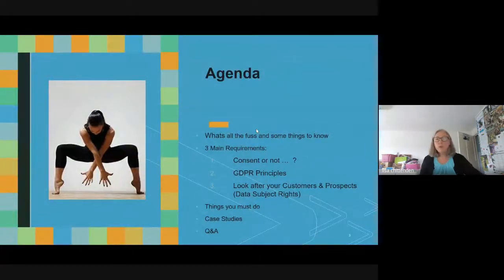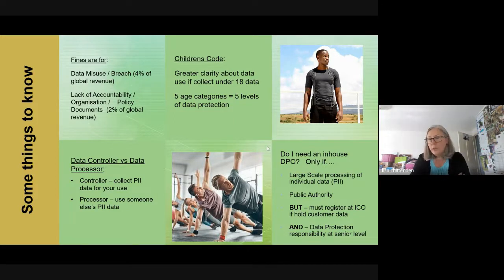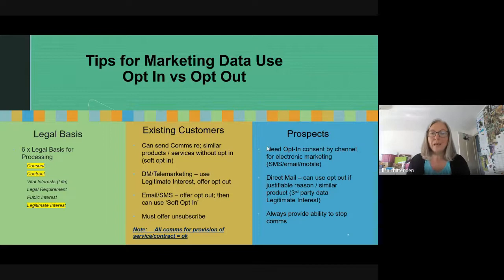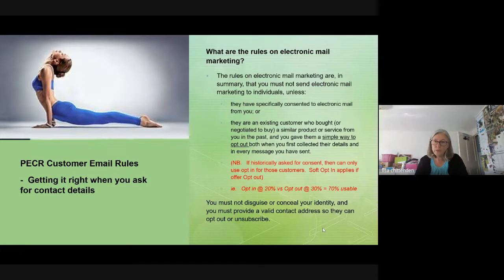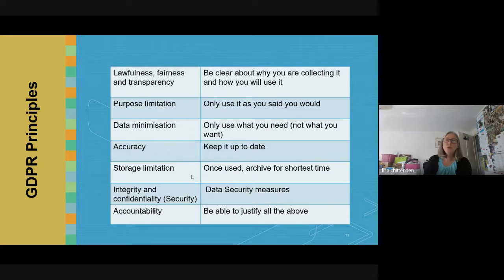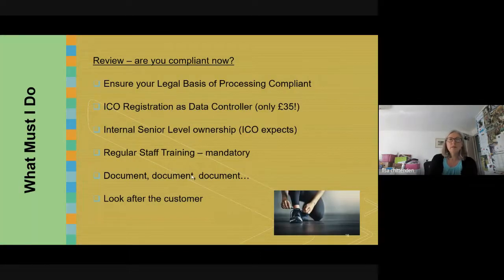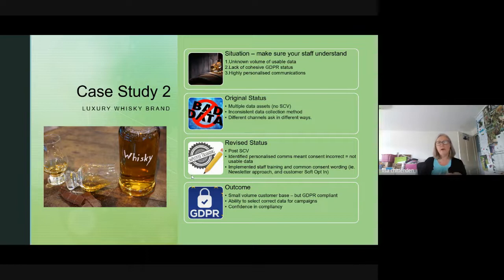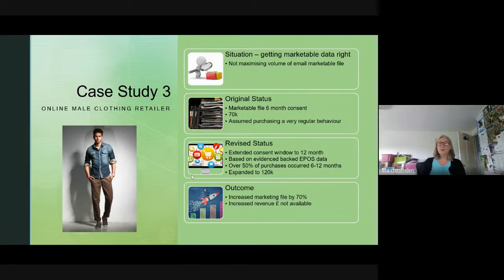Datagym x Airship Flight Plan: Turn GDPR into a Sales Tool!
We all find GDPR a little scary, but in this hour-long session, you can learn how to use GDPR as a sales tool. On the 13th of October,  Lisa Chittenden helped hospitality operators flip fear on its head and turn GDPR stress into sales. 🥳